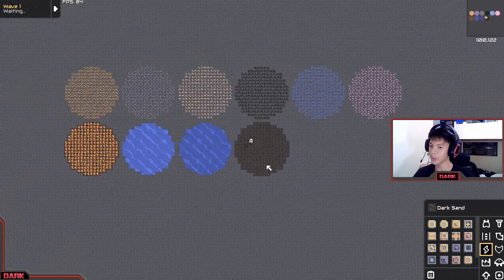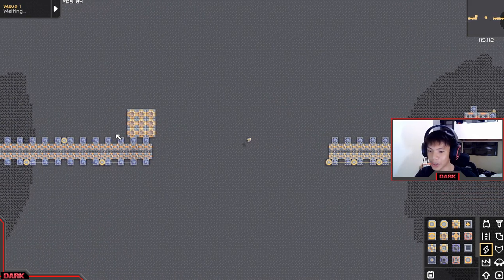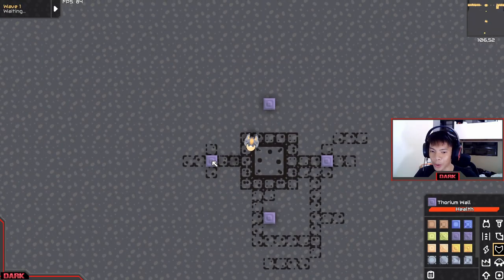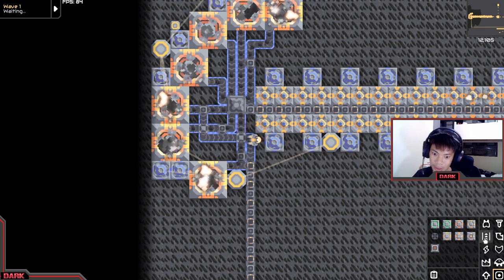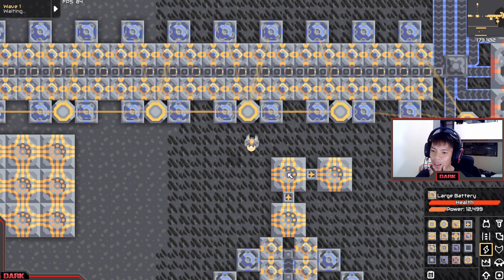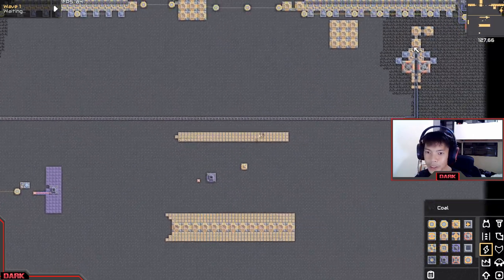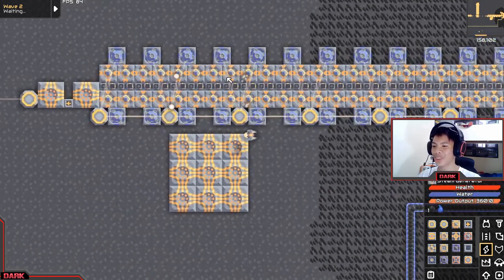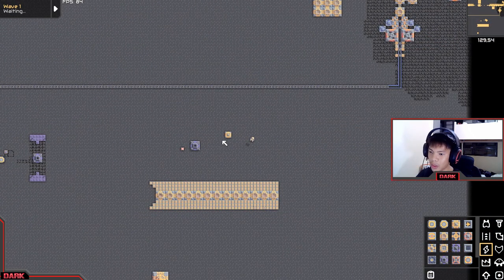How to Make a Backup Power Source | Mindustry V5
hey guys, it's me DARK and welcome back to more creative means to spice up Mindustry, even tho it won't exactly help with normal gameplay, but it's still fun soooooo ENJOY!!!

The Channel's Twitch, OOH!!! : dark0717

Note: To find the channel, type DARK0717, and youll see D.A.R.K, trust me!